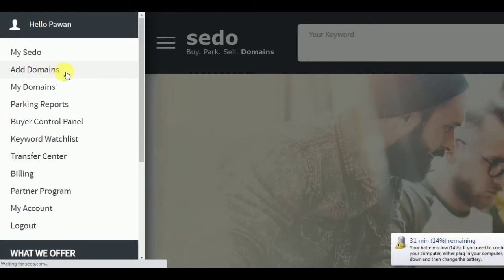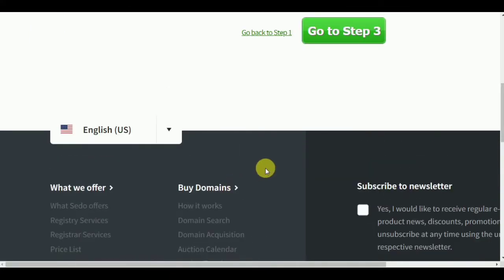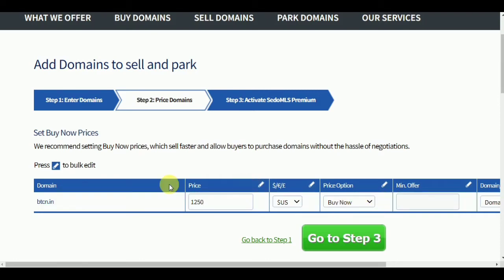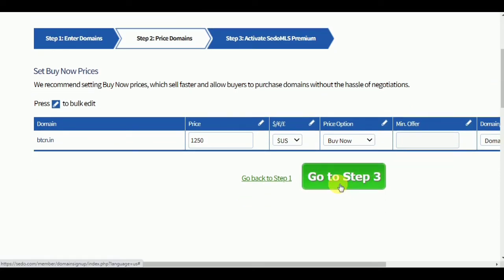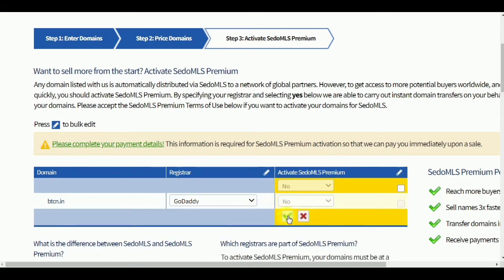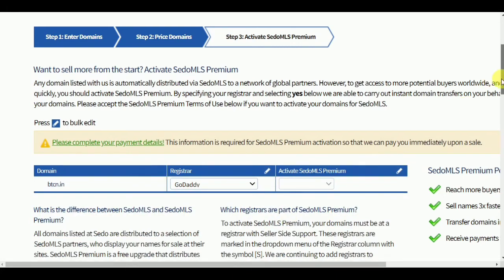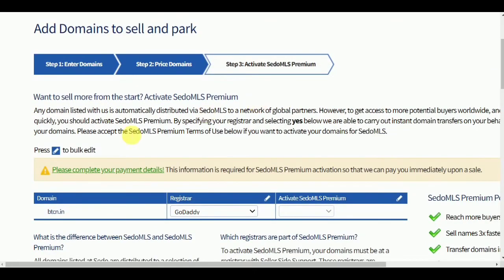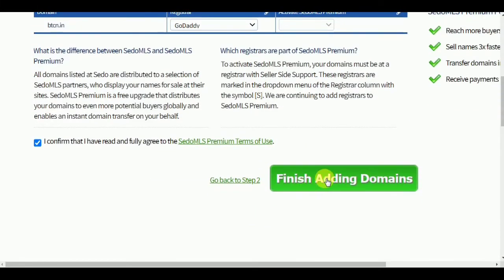How to Sell Domain On Sedo MLS Premium, Free of Cost Listing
Domain Selling and Listing with Sedo in MLS Premium